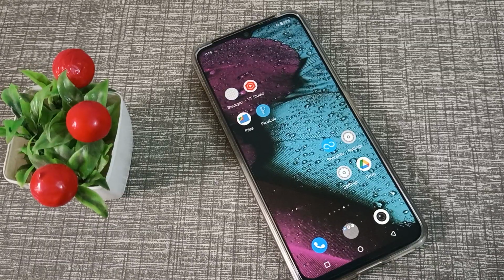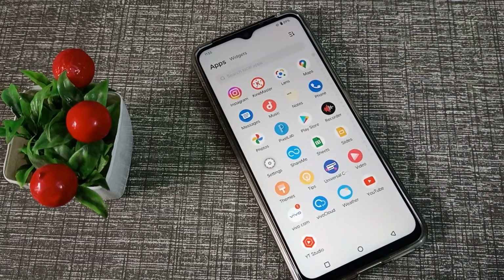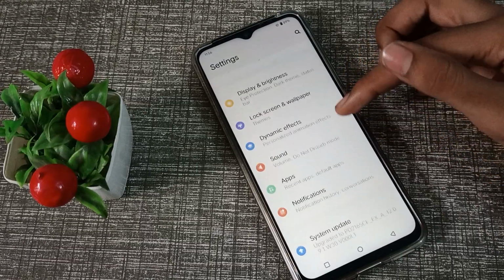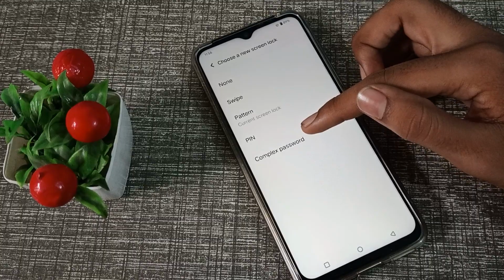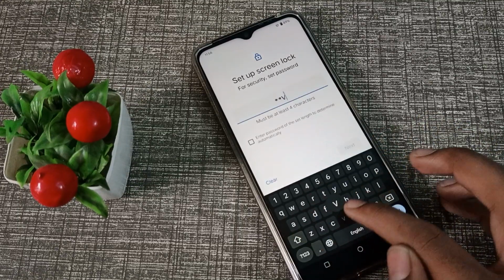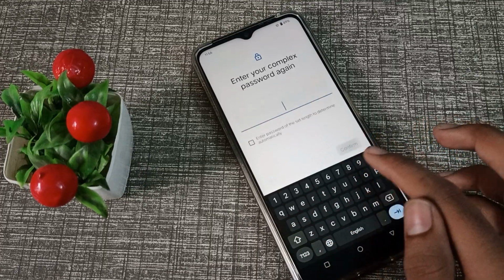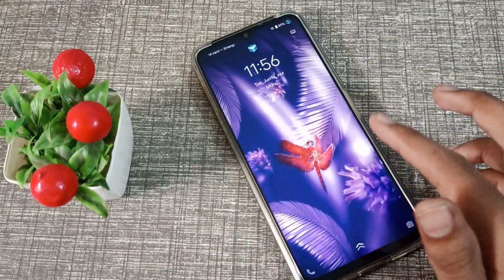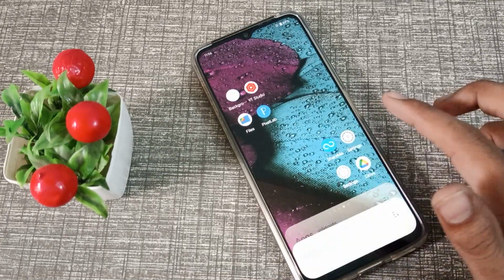How to Set Name password in Vivo y53s phone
How to set  name password in vivo y20g phone |
How to set  name password in vivo y20t phone |
How to set  name password in vivo phone |
Name password ko kaise set karte hain vivo y95 phone mein |
Name password ko kaise lagate hain vivo y90 phone mein |
name password ko kaise lagaye hain vivo y93 phone mein |